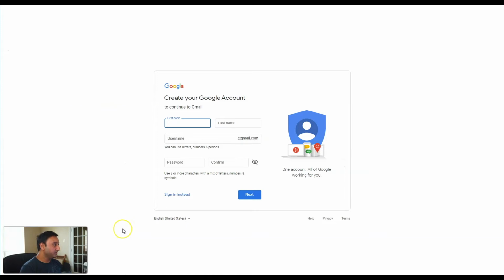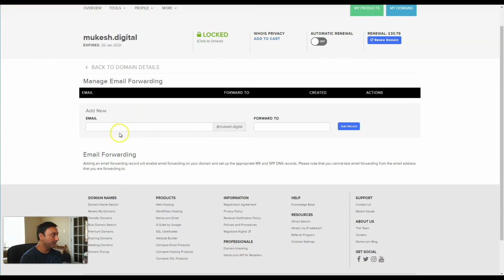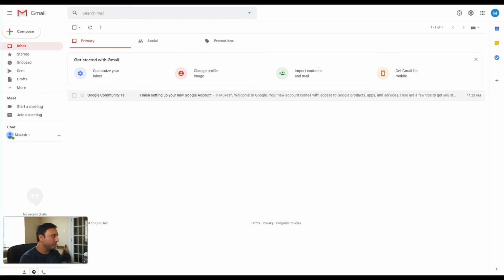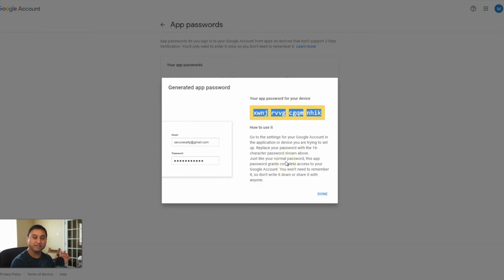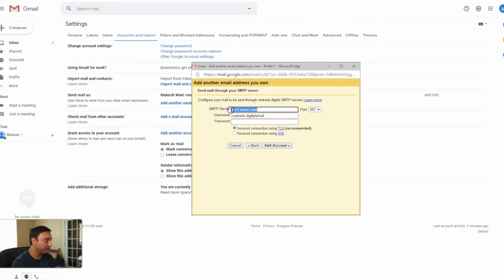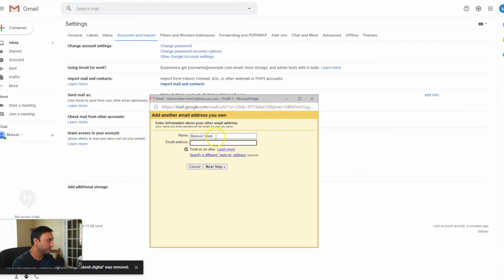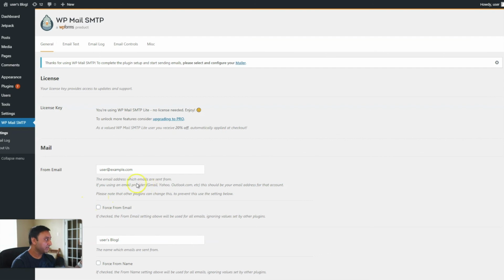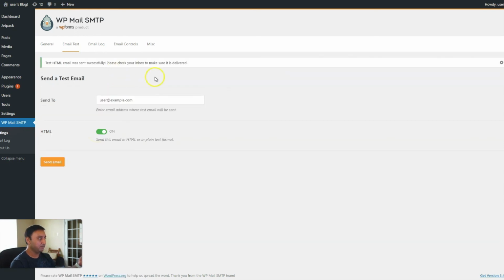WordPress Tip 6: Setup Custom Domain Email with Gmail Aliases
This video will be about email and custom domains. I've shown you how to setup a custom domain with Zoho.com for email as well as setting up an Email Relay with SendinBlue. In this vidoe we will look at another option on setting up a custom domain email with your own Gmail account. This tutorial will enable you to use a custom domain and use Gmail to send and receive emails. Its very simple setup process and doesn’t cost anything, except for the domain registration.
You can also use this with your WordPress website - simply use the Gmail Plugin and setup the configuration as a generic SMTP server, I will quickly show you that as well. This videos' idea came from an article by Kathy Li

👩‍🏫 LEARN FREE

Join Skillshare Today and Get Two Weeks of Premium Tutorials for FREE